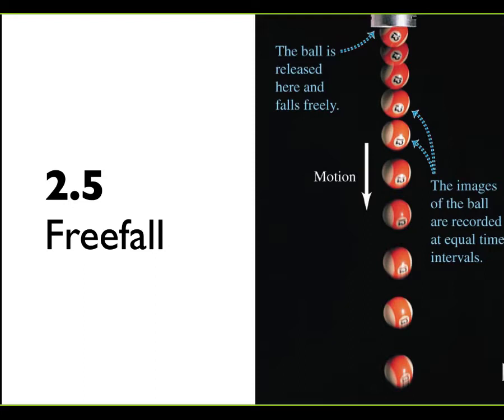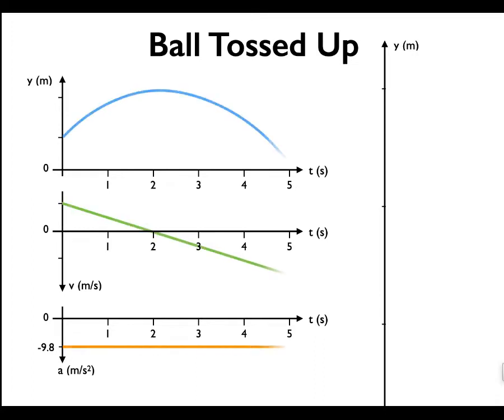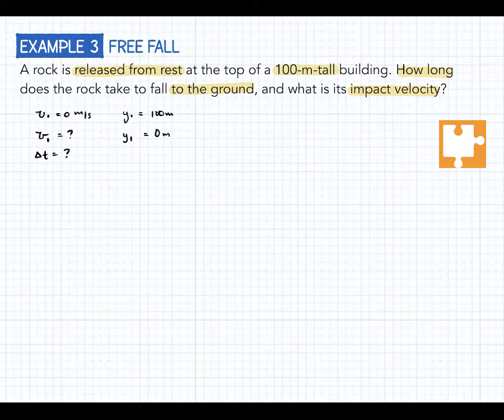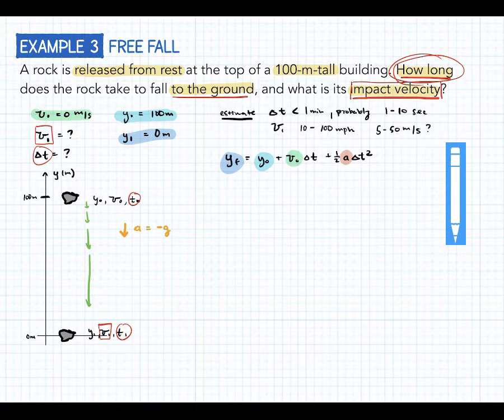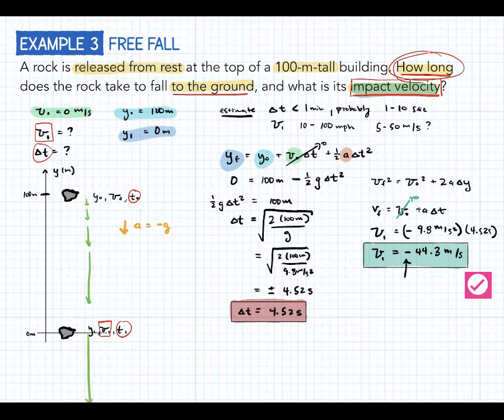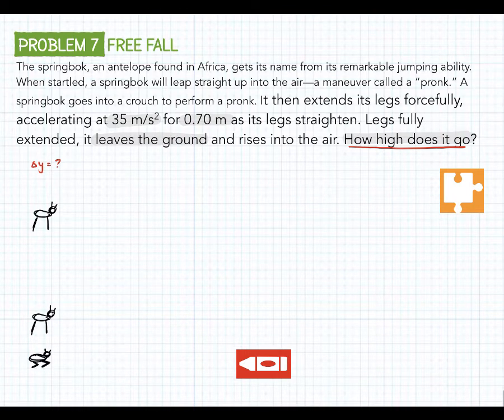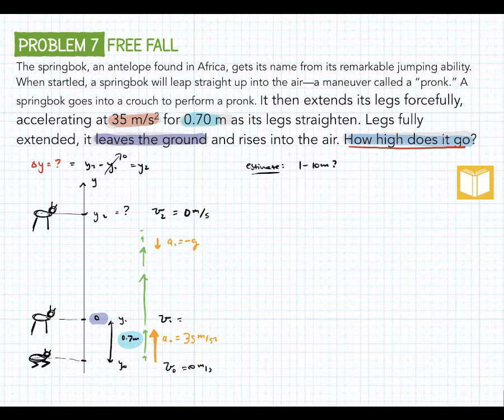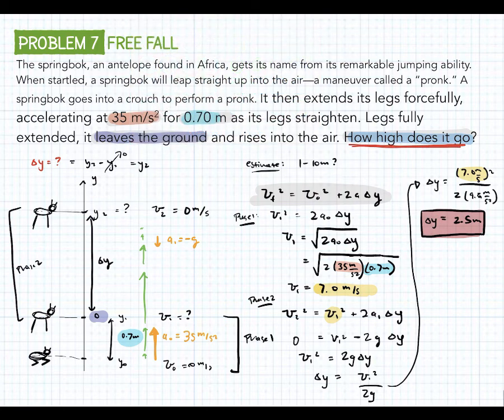1D Motion 06 - Freefall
Table of Contents:

00:07 - 2.5  Freefall
02:54 - Free Fall definition
05:32 - Free Fall Graphs
05:55 - Graph with turning point
06:32 - Clicker 14
07:05 - Feather and Bowling Ball
07:42 - Free Fall Summary
10:06 - Example 3 - Freefall
24:02 - Clicker 15
25:07 - Clicker 16
25:39 - Problem 7 - Springbok Pronk